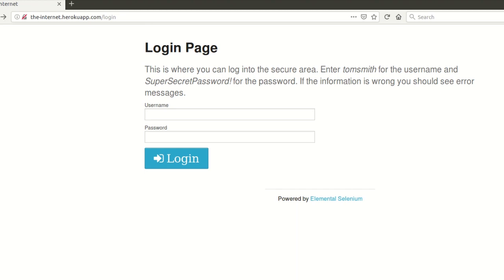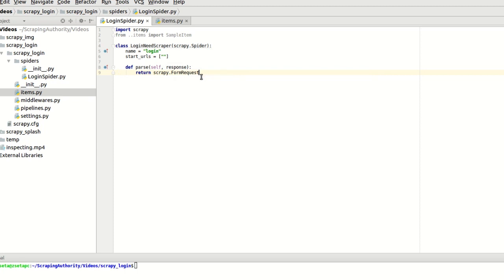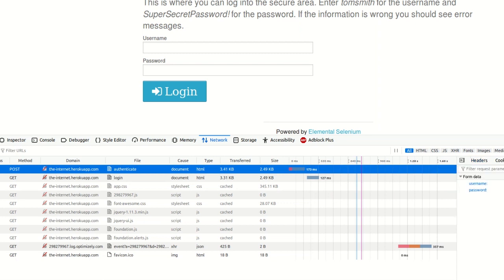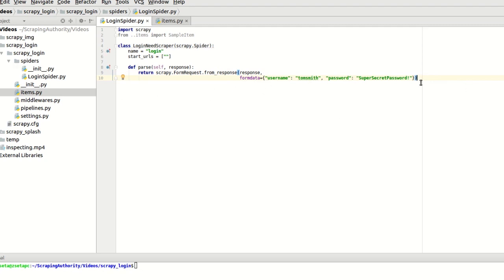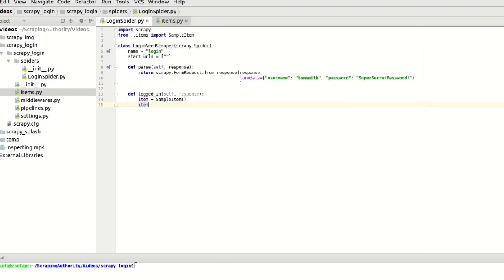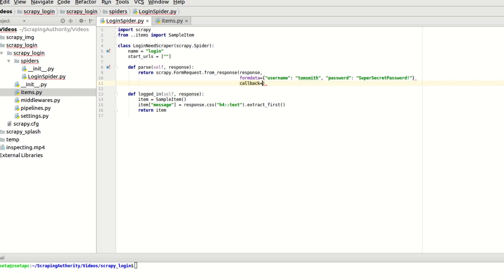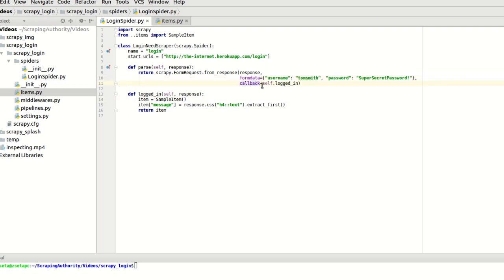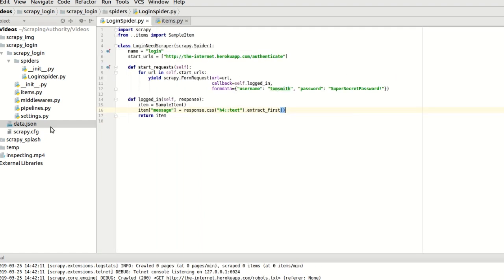How To Login To Websites WIth Scrapy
There are situations when you have to be logged in to access the data you are after. When using scrapy it should not discourage you because scrapy deals with login forms and cookies easily. Be aware that when you need to login to reach the data it is not accessible for everyone. So perhaps it’s not ethical or legal to scrape data from such website.